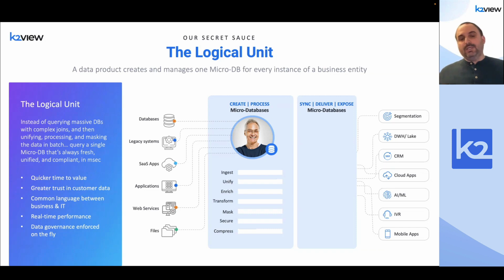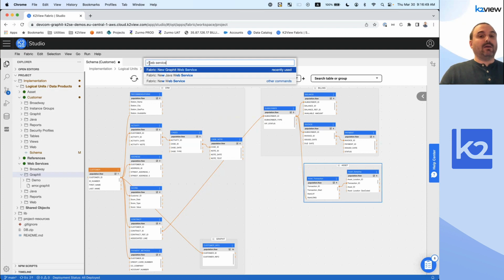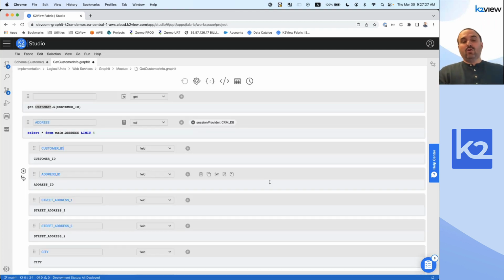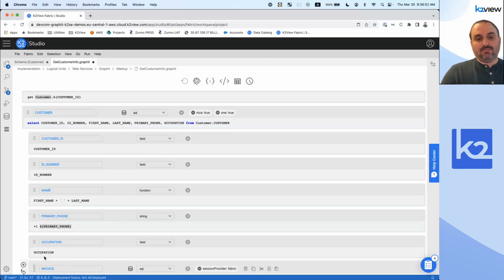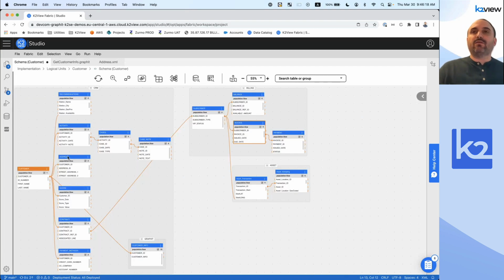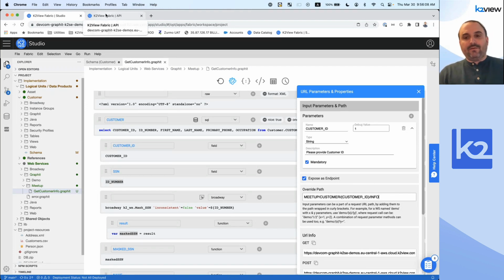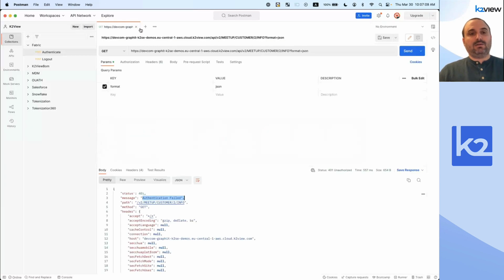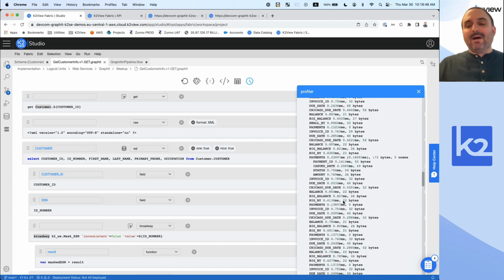Use Graphit to build, configure, & expose RESTful web services in minutes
Watch this interactive session to learn how to build, configure, and expose RESTful web services in minutes – using Graphit, our no-code/low-code, visual web-service designer.

On the agenda:
* Graphit overview: node types and properties
* Defining inputs, versioning, paths, and verbs
* Exposing multiple formats
* Utilizing built-in Swagger integration
* Security and role-based permissions
* Error handling
* Advanced implementation
* Graphit in data transformation, pipeline, and other use cases

00:00 K2view Intro, Web and .NET studios. Online resources for the developer
09:49 Introducing the work environment and the Customer Data Product
11:05 Graphit overview: node types, inputs and properties
21:45 Exposing multiple formats
47:27 Exposing the API as an endpoint and utilizing built-in Swagger integration
48:54 Defining Paths, versions and verbs
52:00 Q&A
54:52 Security and role-based permissions
1:00:24 Error handling
1:03:00 Advanced implementation
1:05:59 Graphit in data transformation, pipeline, and other use cases
1:07:49 Graphit Performance Profiler